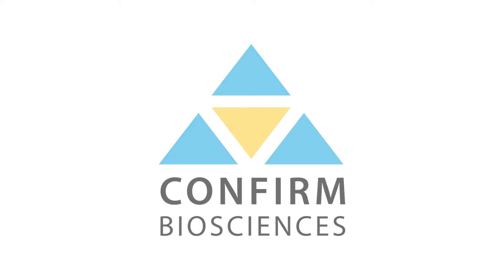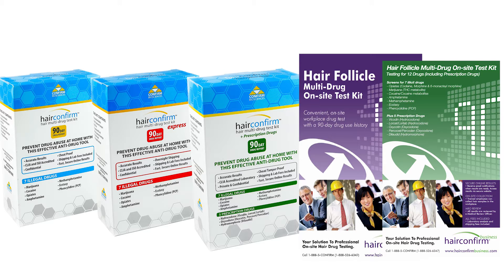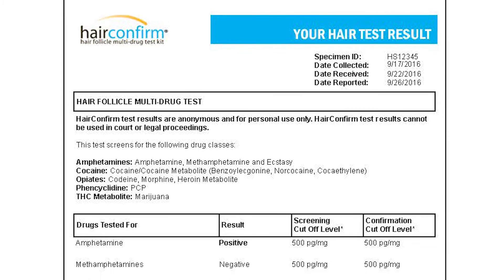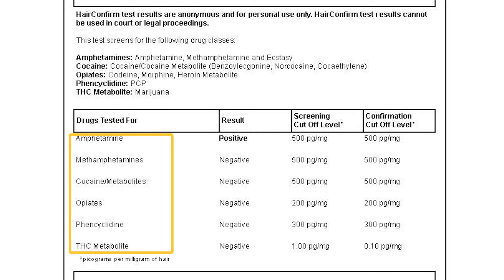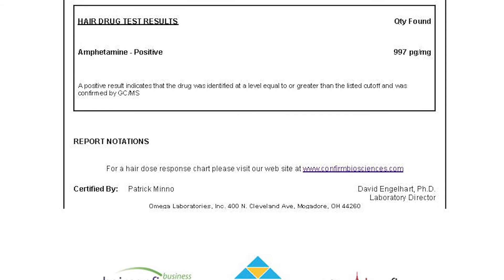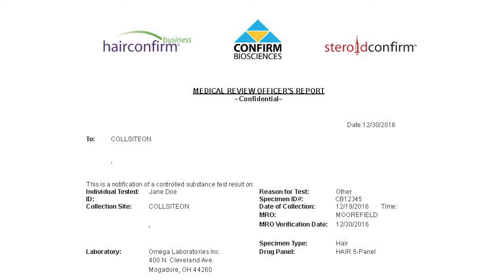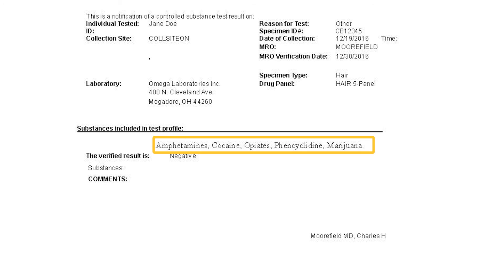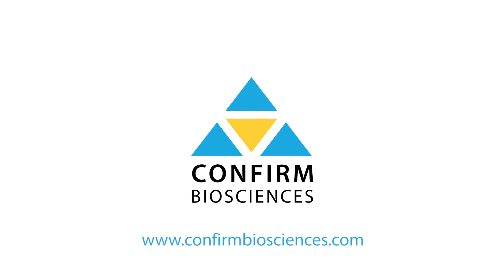How to Read Results From Our HairConfirm Hair Follicle Drug Testing Kit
Here at Confirm BioSciences we offer our HairConfirm Hair Follicle Drug Testing Kits in several variations including our standard anonymous test, express shipping test kit, prescription drug testing kit as well as our business specific kits.

Our hair follicle drug testing kits provide a quantifiable drug history for up to 90 days.

Today I will walk you through how to read the results for our HairConfirm Hair Follicle Drug Testing Kits. The results for the regular (anonymous) hair kits appear differently than they do for the business specific tests so I will walk you through the regular results first.

At the top right hand corner of the results, you’ll see the Specimen ID# as well the dates the samples were collected, date received by the lab and the date reported.

Underneath that is a breakdown of the drug panels tested. This sample report is for a regular/anonymous HairConfirm test however if you purchase the HairConfirm plus prescription drugs, it will list the prescription drugs tested as well.

Next you’ll see a chart with the breakdown of drugs screened for, the result (either positive or negative) as well as the screening cutoff level and the confirmation cutoff levels.

Underneath this chart is a box that indicates Hair Drug Test Results. If any drugs come back positive in the hair, they will be listed here along with the quantity found.

Positive results indicate that a drug was identified at a level equal or greater to the listed cutoff levels and these results are confirmed via gas chromatography mass spectrometry analysis.

Next I will explain how to read the results of our HairConfirm Business test. Our HairConfirm Business test kits come with an Medical Review Officer's review and therefore appear differently from the HairConfirm Regular results.

The top of the results report indicates the date that the results were reported then right underneath you’ll see the name of the donor tested, the reason for testing, the specimen ID#, collection date, name of the MRO and the date of the MRO review.

Underneath you’ll note the specimen type, in this case hair, as well as the drug panels tested.

Next you’ll find the drugs included in the test profile as well as the verified results. This sample report is for a regular HairConfirm Business test kit however if you purchased the HairConfirm Business plus prescription drugs, it will list the prescription drugs tested as well. Positive results will indicate which drugs the donor test positive for.

All positive results are verified by GC/MS analysis.